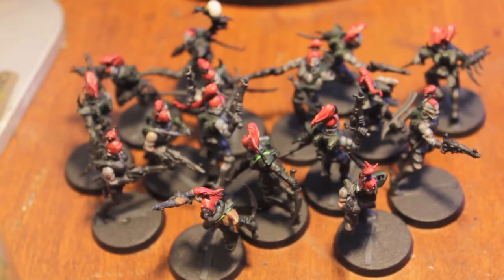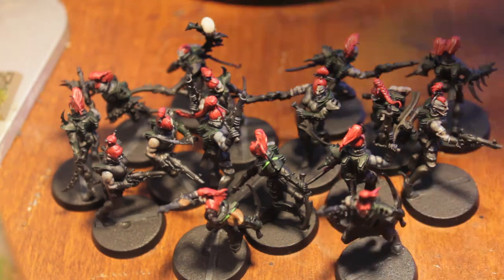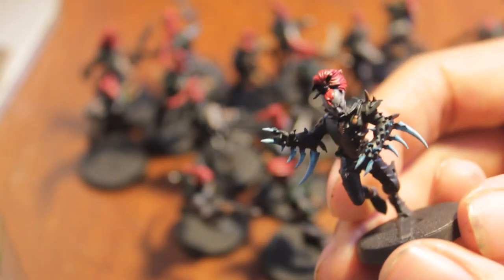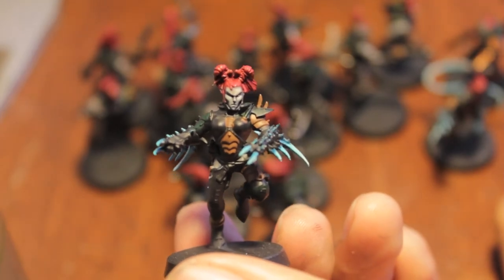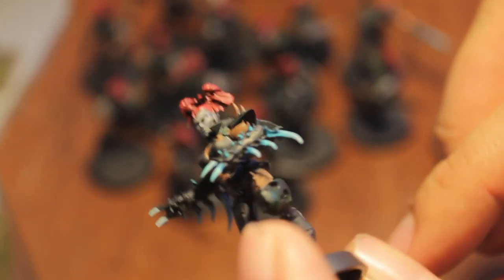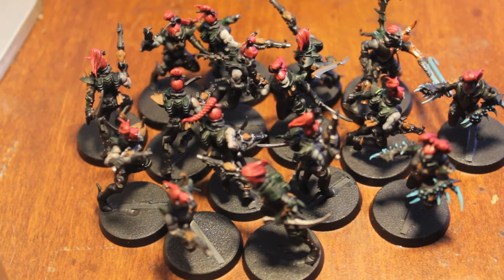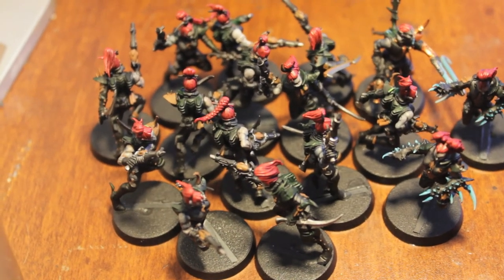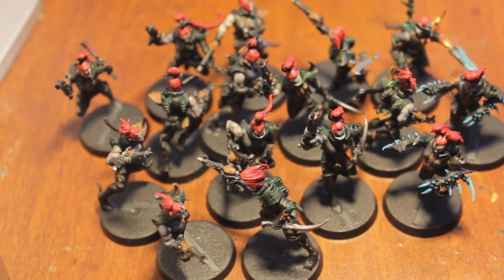Project Dark Eldar Day 5 - Super Bowl Sunday!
The Dark Eldar get a little more done today: Silver metallics and Gold basecoats, and the Hydra gauntlets and Agonizer are also tackled to very satisfactory (in my opinion) results!